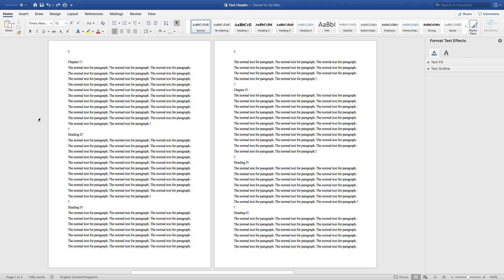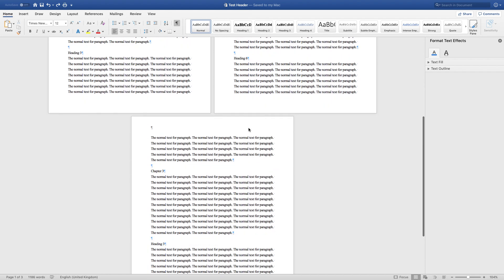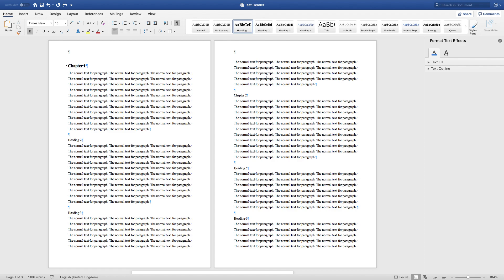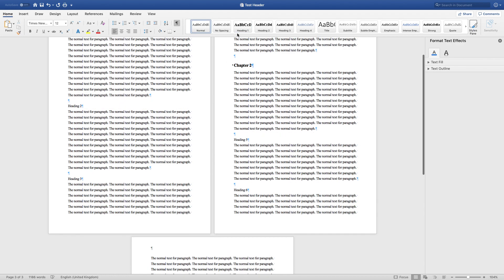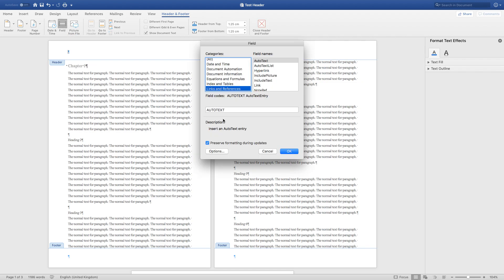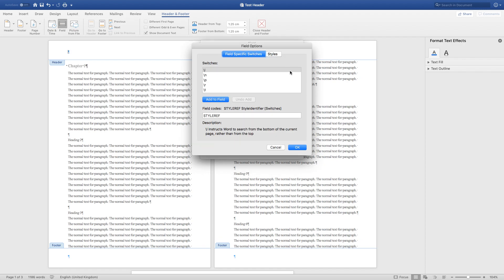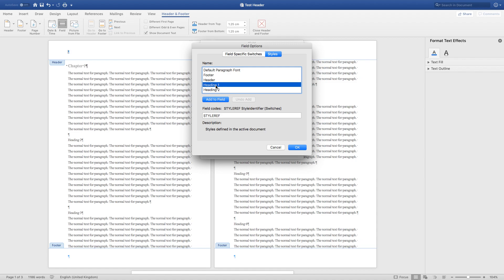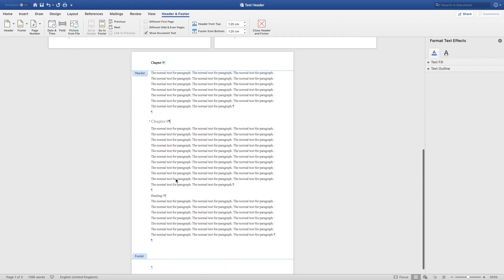Office 365 for MAC OS 2019 : How to set Header in Word with Different Chapter Names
This brief video is about setting the header in Word : Office 365 for MAC OS 2019